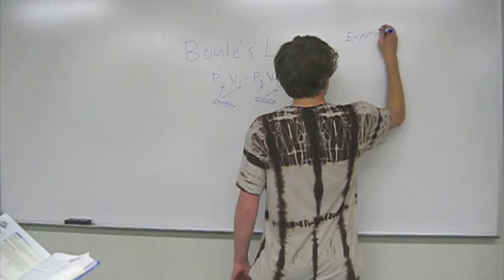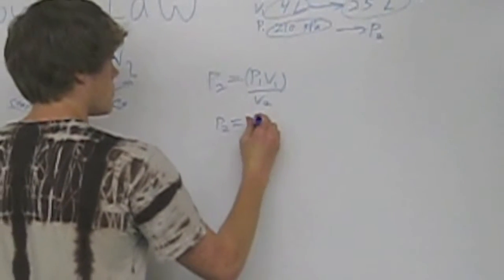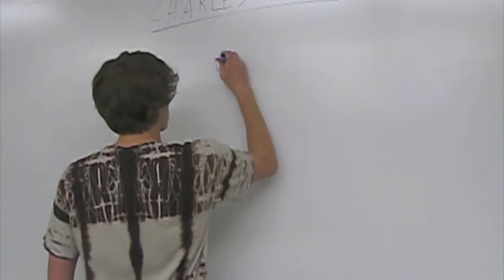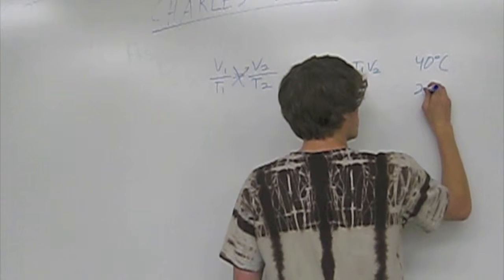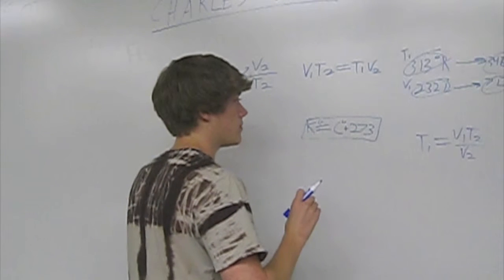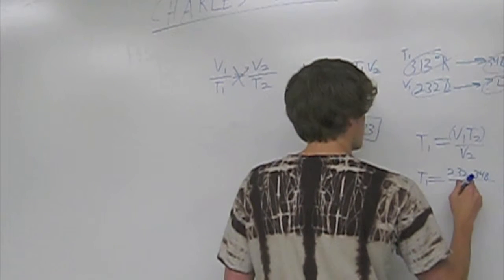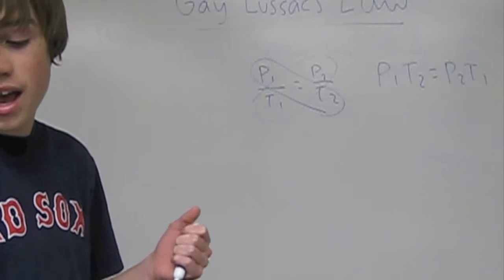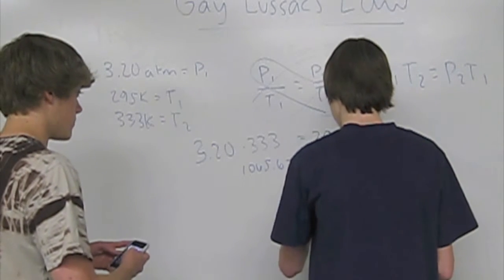Gas Laws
Austin Neidow
and
Noah Benham

in Rose's 6th hr Chemistry class at Free State High School